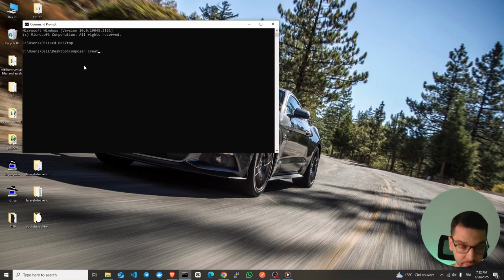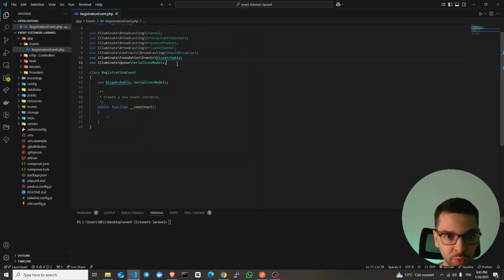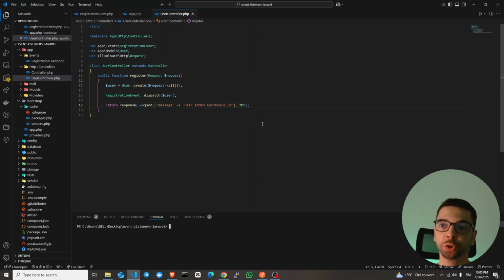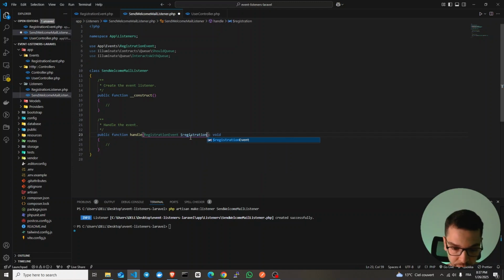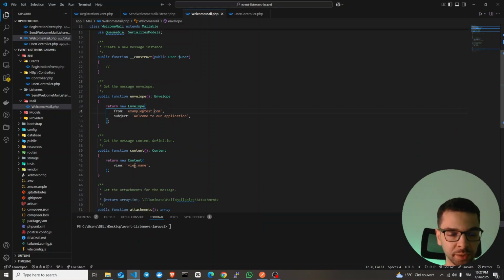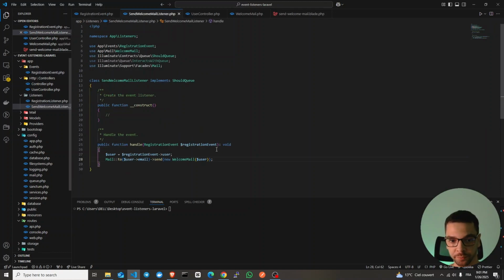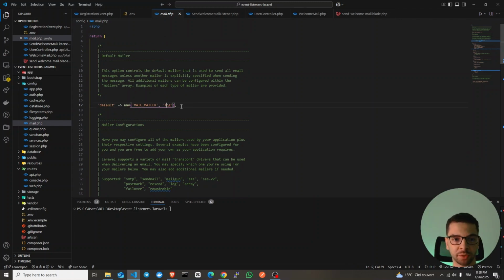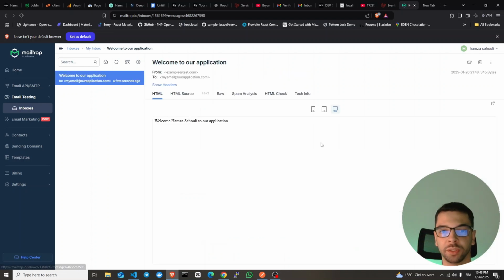Event-driven programming in Laravel 11 using events and listeners [2025].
Event-driven programming is a way of writing code where the code runs based on what happens in the system.
Events can be anything that happens in the system. For example, the system might run code when a user clicks something or submits a form. It might also run code when the system changes, like when a file is uploaded or a database is updated.
Instead of the code running in order, the application reacts to these events by running specific pieces of code. These pieces of code are called event handlers or listeners.